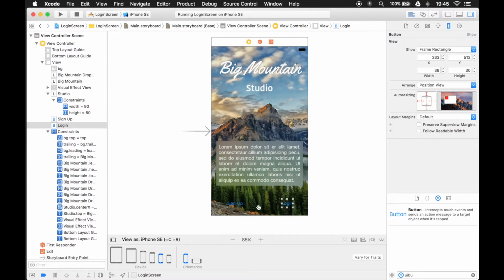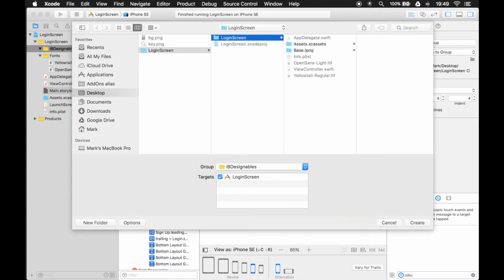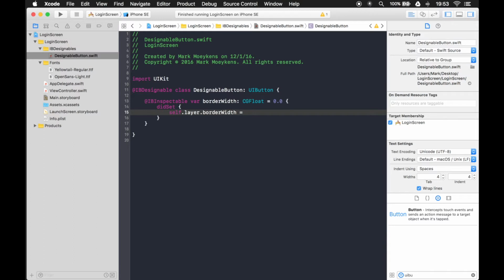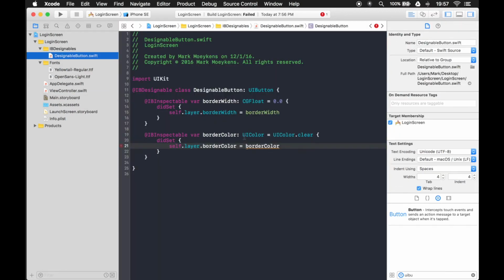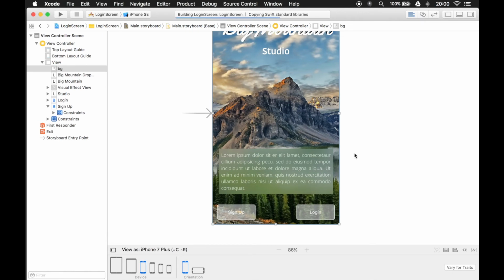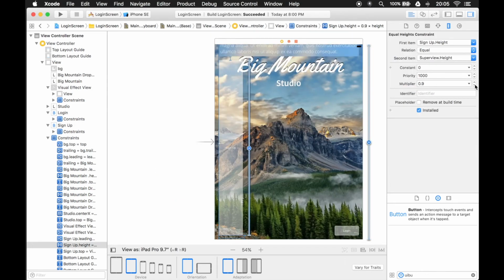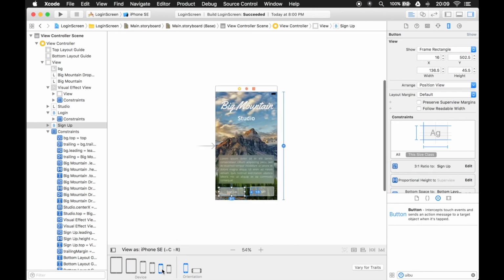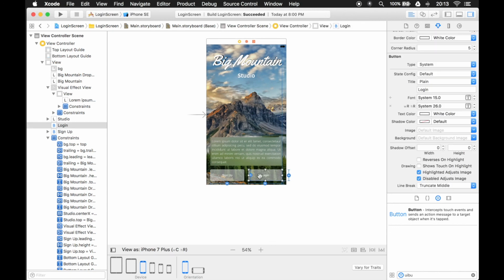Part 3 - Using IBDesignables and IBInspectables (iOS, XCode 8, Swift 3)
This is the third part of a series. Using IBDesignable classes and the IBInspectable attributes, we're going to customize UIButtons that you can edit in your storyboard editor (interface builder).

In this video you will learn:
- How to customize a control using IBDesignable
- A little bit about inheritance
- How to add borders to controls
- How to change the color of borders
- How to make rounded corners with the cornerRadius property